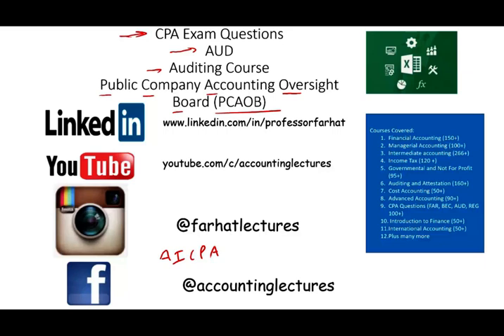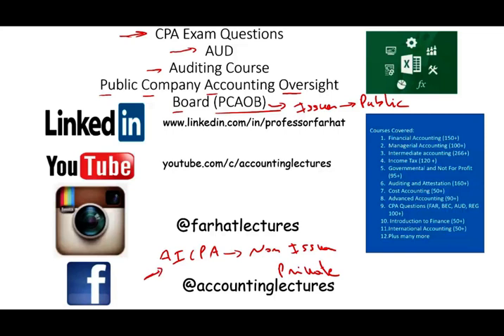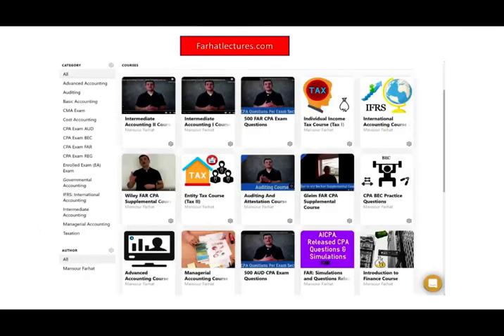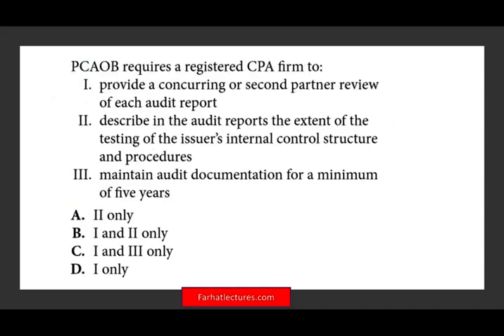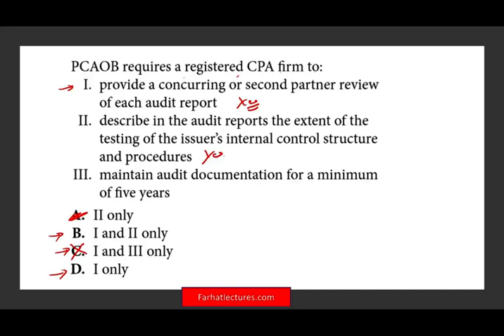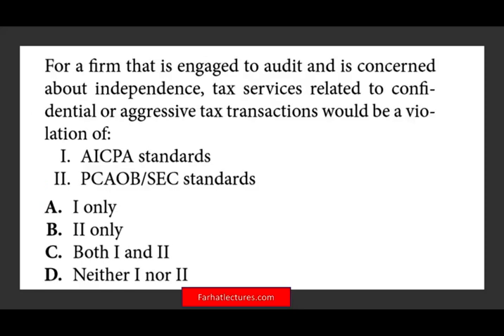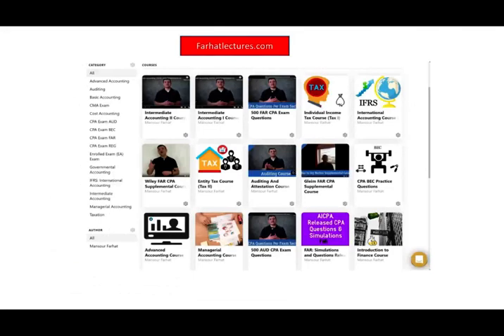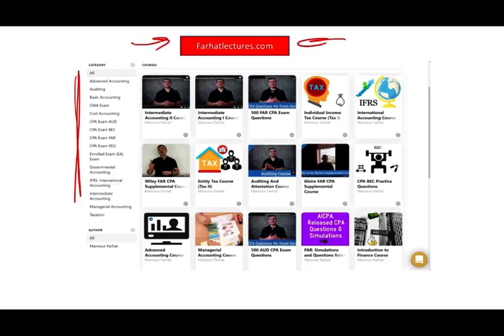How to Solve CPA Exam Questions? Public Company Accounting Oversight Board | PCAOB Auditing Course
This is video, I show you How to Solve CPA Exam Questions.  It is important to learn how to solve CPA exam questions before sitting for the CPA exam.  Farhat Accounting Lectures has the best techniques for how to solve CPA exam questions.